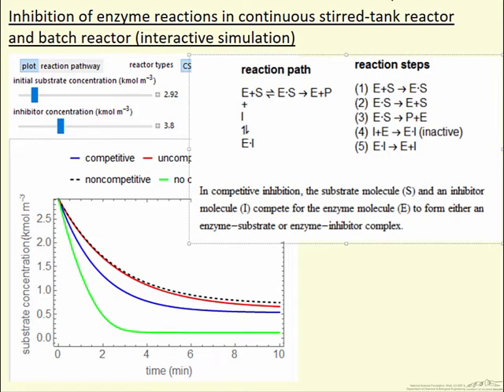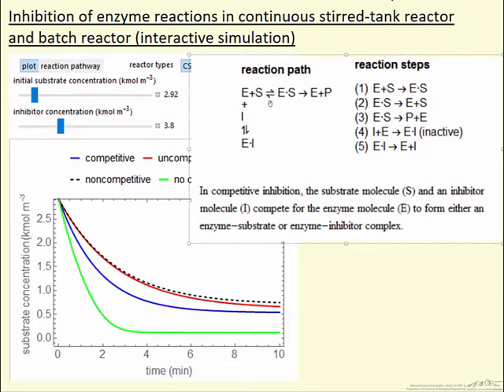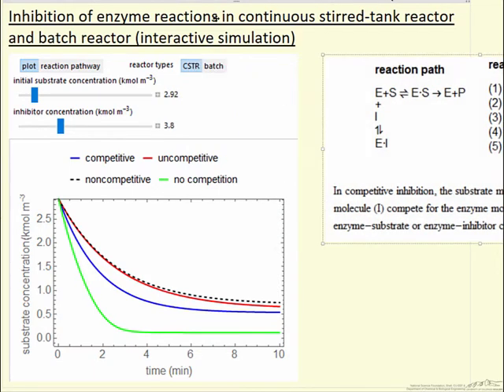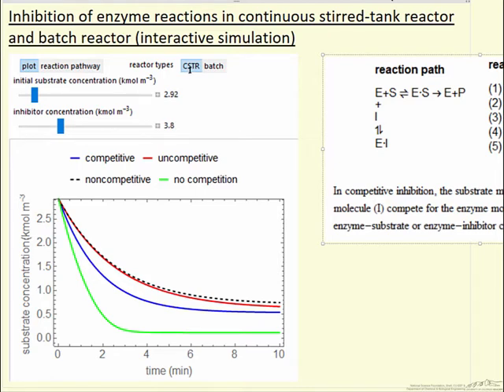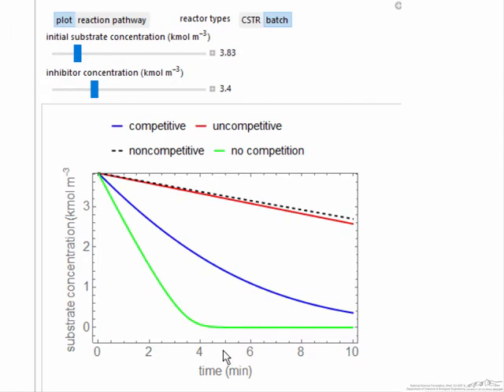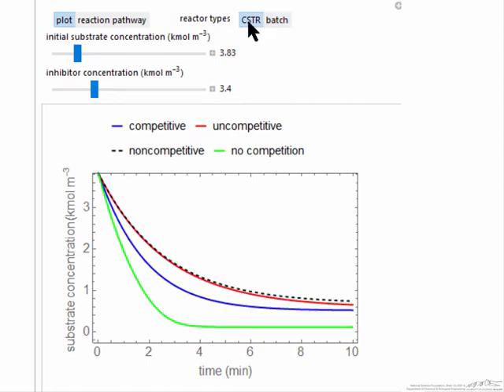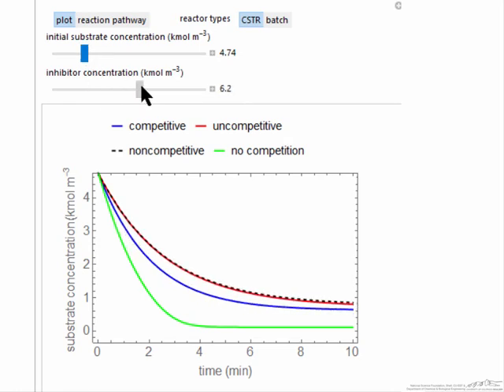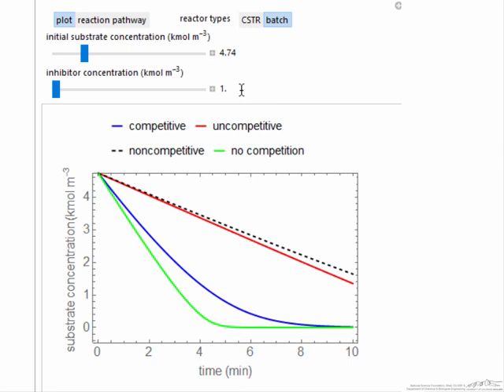Inhibition of Enzyme Reactions in CSTR and Batch Reactor (Interactive Simulation)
Organized by textbook Describes how to use an interactive simulation that models enzymatic reaction that converts a substrate to a product. The effects of three types of inhibition are simulated in a CSTR and a batch reactor. Made by faculty at the University of Colorado Boulder, Department of Chemical & Biological Engineering.